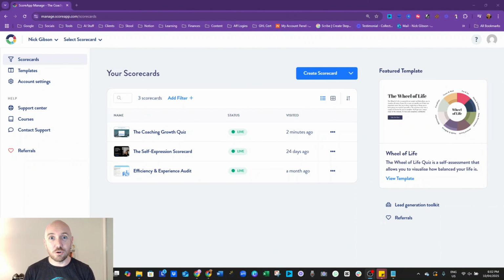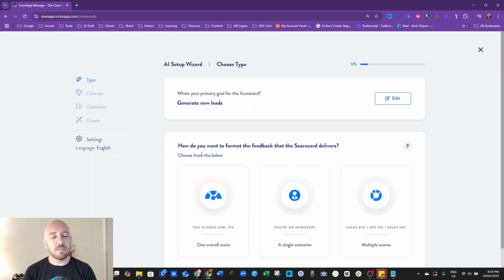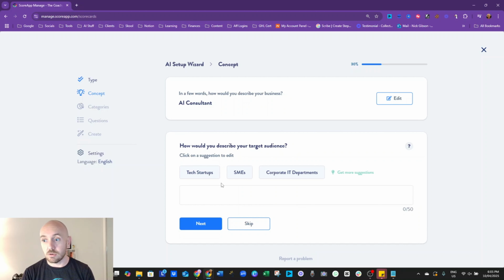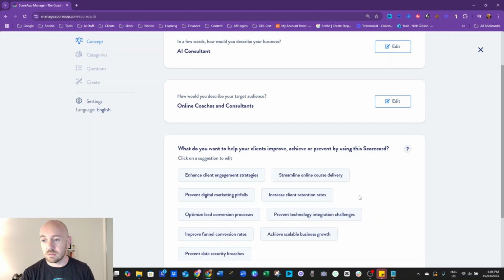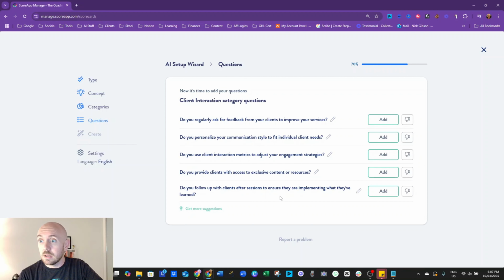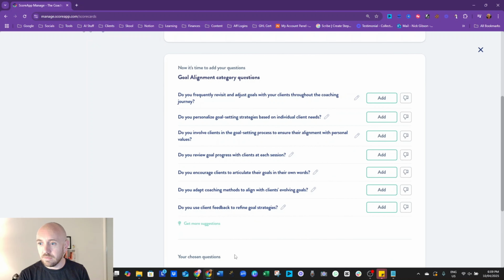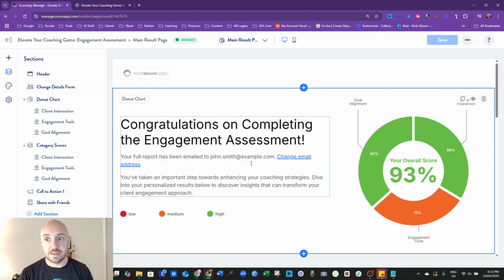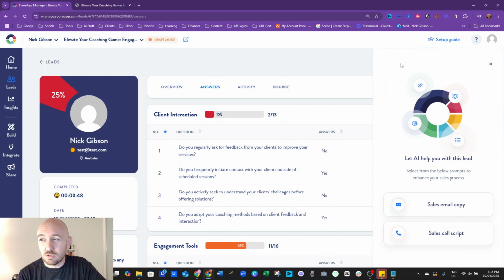How to build your first quiz funnel with ScoreApp in under 15 minutes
🧪 Try ScoreApp free and build your own Quiz:
You can build and launch your quiz funnel, and only upgrade once you hit 20 leads. No time limit, no pressure.

👇 More Relevant Links in Pinned Comment

If you’re showing up online but your content isn’t turning into calls,
this video might be the thing that finally bridges the gap.

Inside, I’ll show you how to build a fully working quiz funnel in under 15 minutes using ScoreApp and a little help from AI.

We’ll walk through the whole thing together:
➡️ How to set up a quiz that actually qualifies leads
➡️ What makes a good quiz funnel (it’s not just fun questions)
➡️ How to use AI to do 90% of the heavy lifting
➡️ And how to turn quiz results into something your leads actually care about

If you’re a coach or consultant, and you’re tired of inconsistent leads and unclear messaging —
this is a great first step toward building a business that runs smoother (and converts better).

You’ll leave with a quiz that’s:
✅ Personalized
✅ Fully built
✅ And ready to start collecting leads today

🎥 Want more help with this?
I’ve got more videos coming on:

Using your quiz to map your client journey

Turning quiz data into personalized emails

Automating lead nurture with AI + ScoreApp